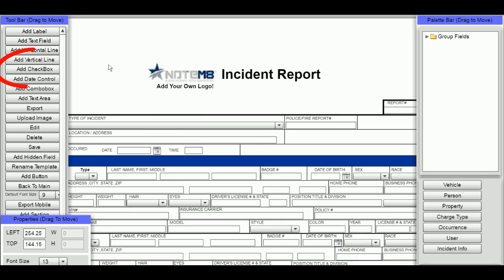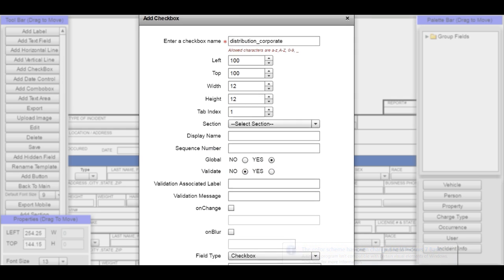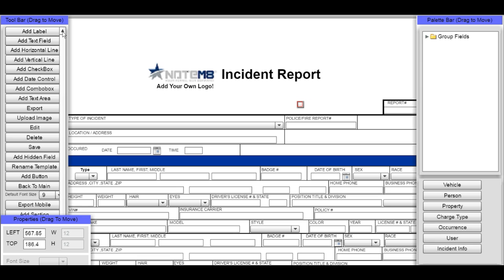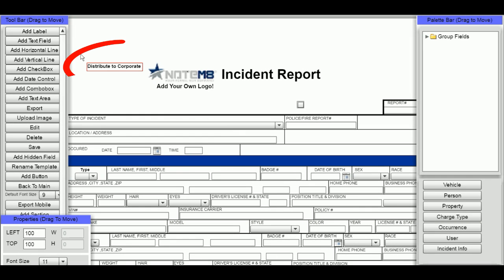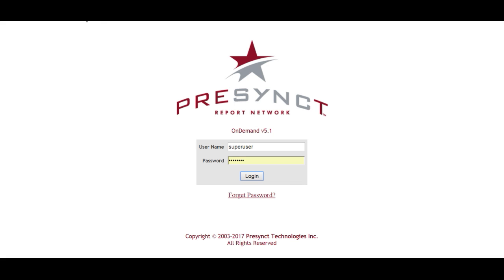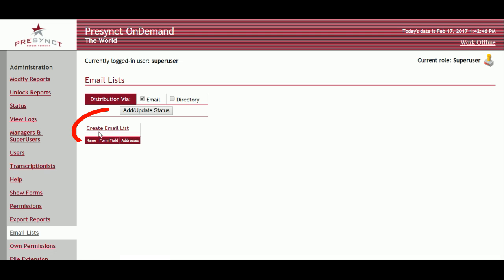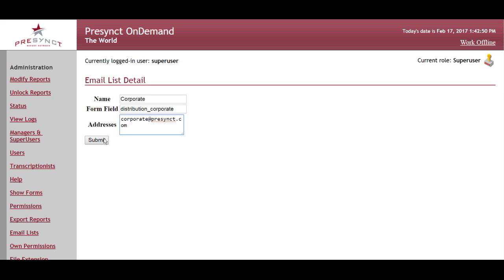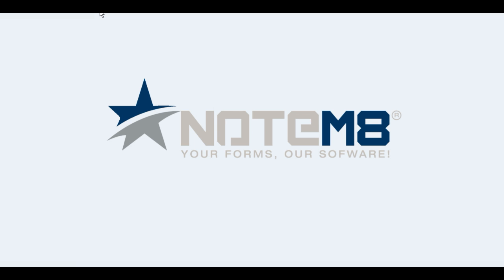Presynct - Automated Distribution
Short clip showing how to easily set up automated report distribution in Presynct_OnDemand.
Go Green, Go Paperless!